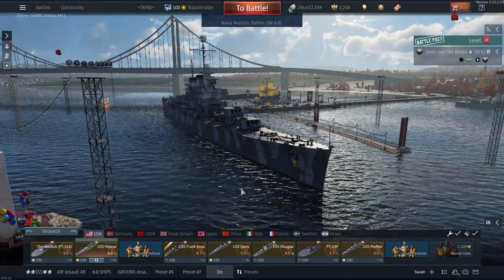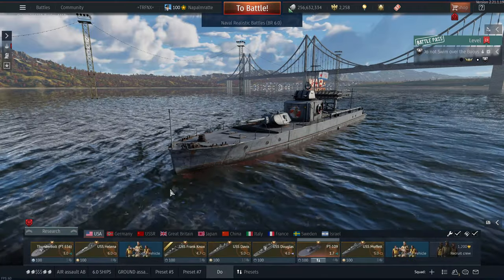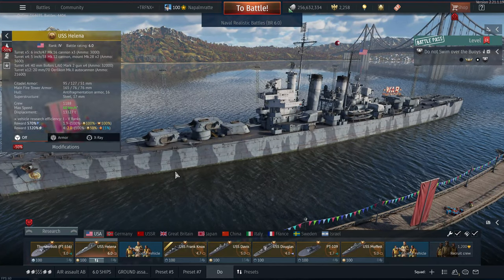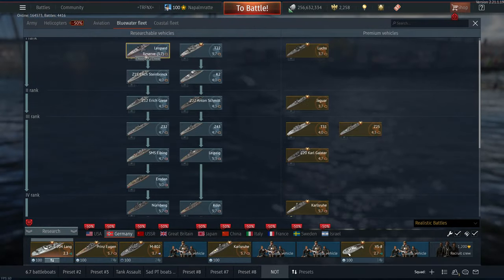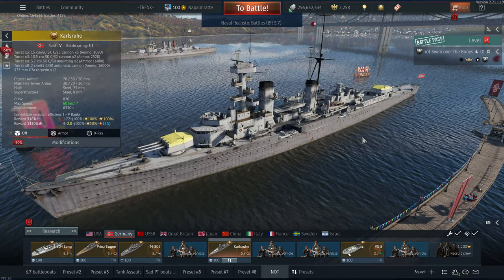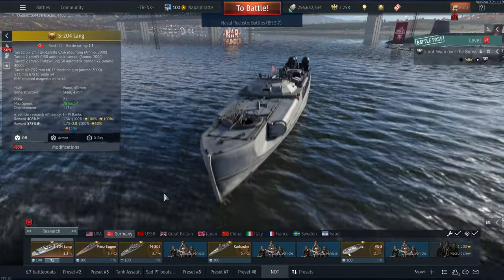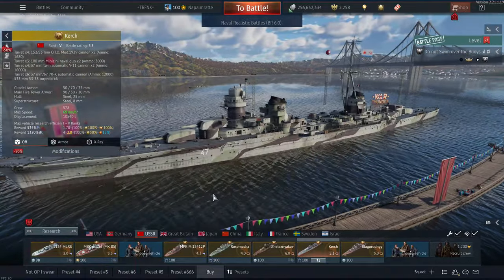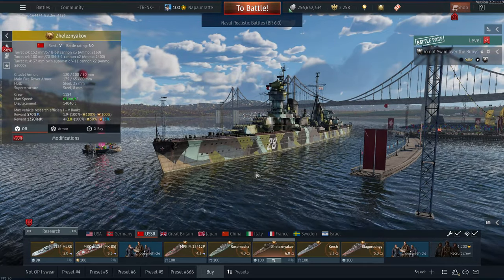Naval Buying Guide [War Thunder Anniversary Sales]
Big discounts in War Thunder. This video serves as a buying guide for the 10 years anniversary sales.